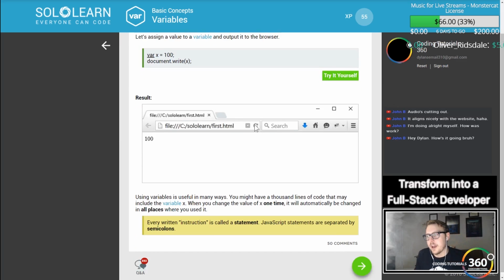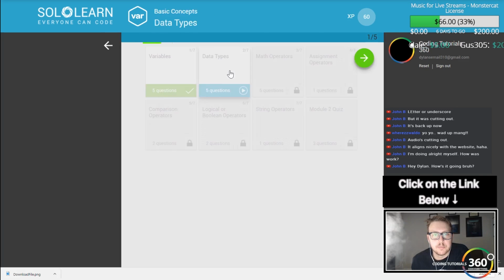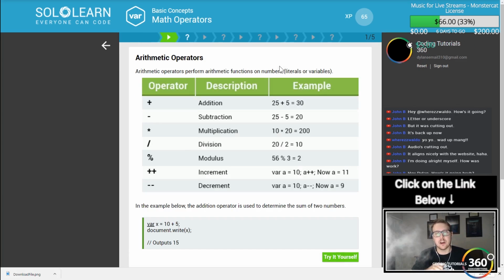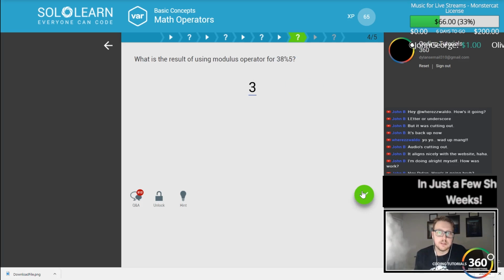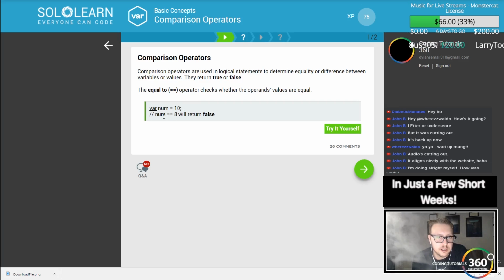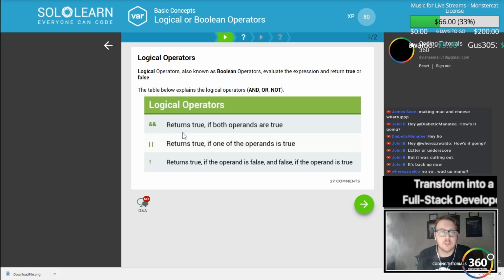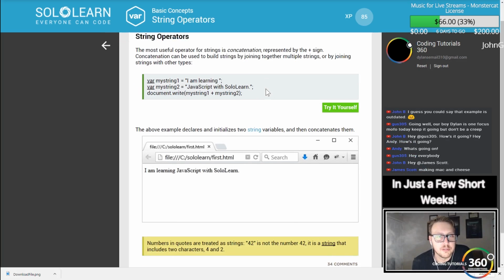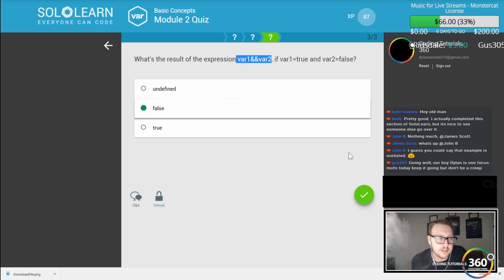Learn JavaScript with SoloLearn: Basic Concepts